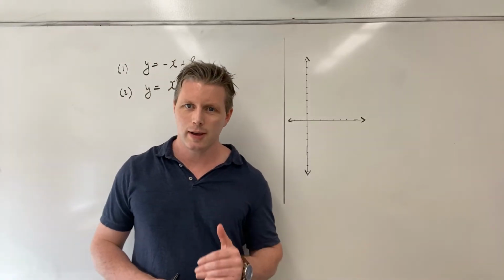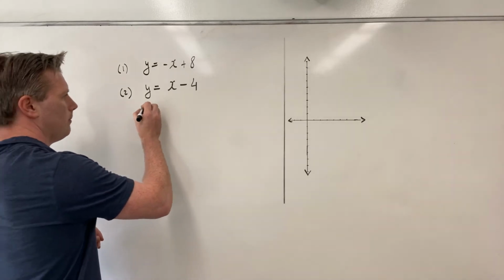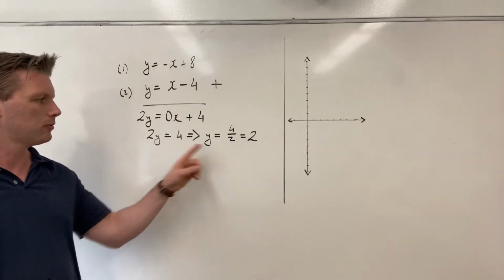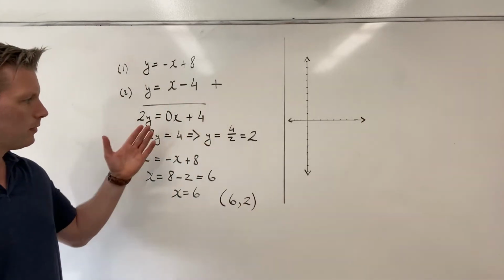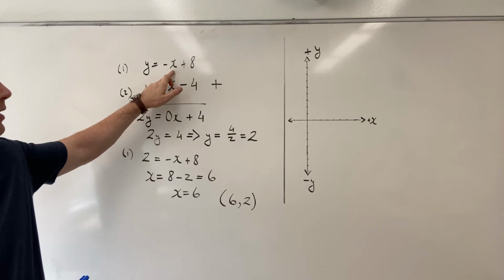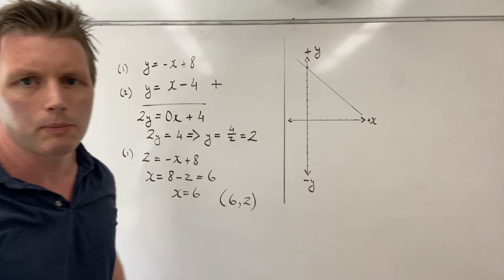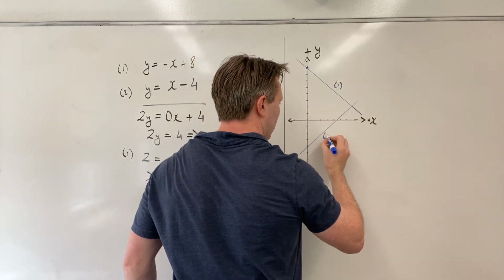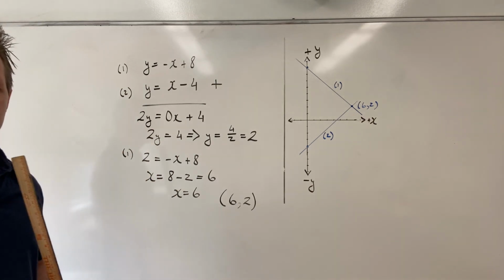Graphing a System of Linear Equations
In this video I will solve a system of linear equations using the algebraic elimination technique and then I will graph the system on the Cartesian coordinate plane